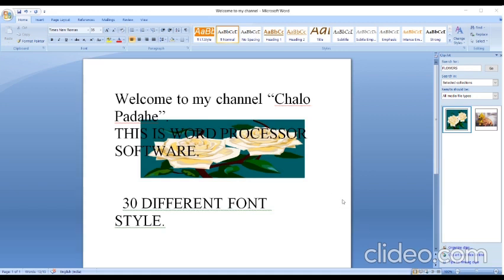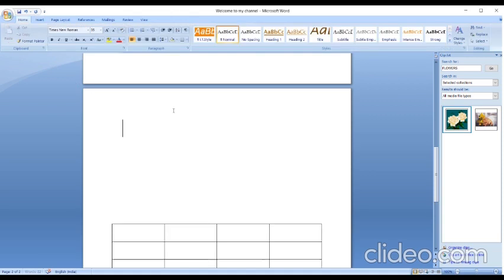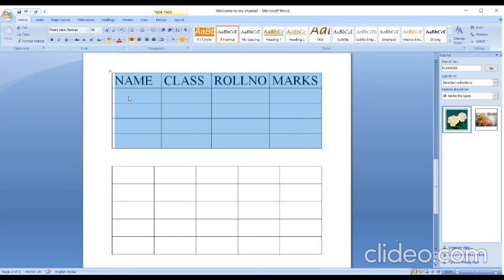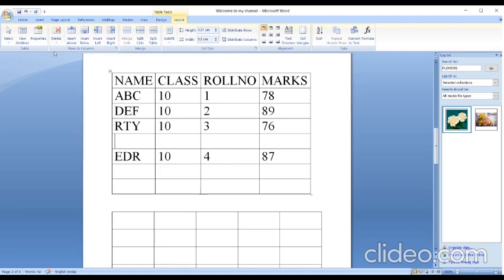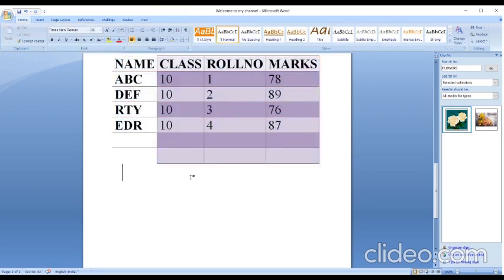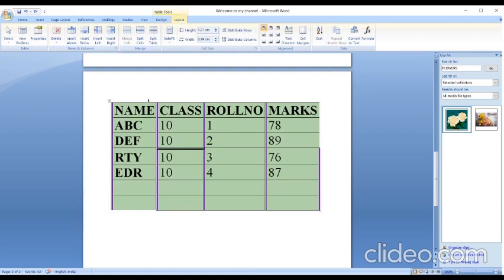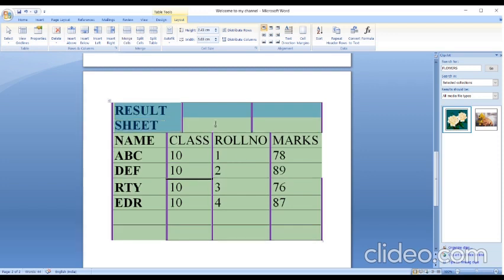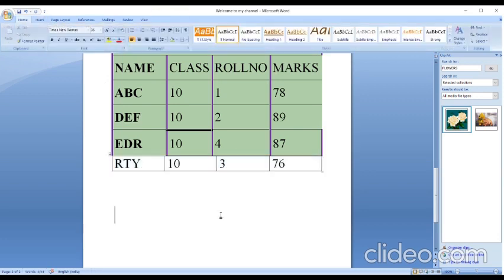I.T. 402 CLASS X - WORD PROCESSOR (ADVANCED) | PART - 2